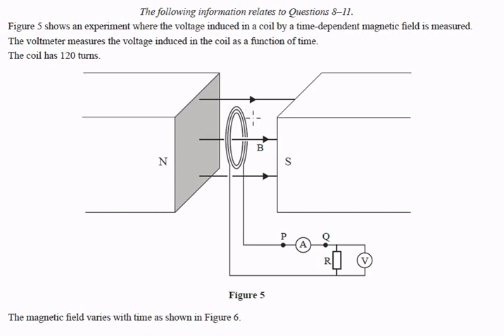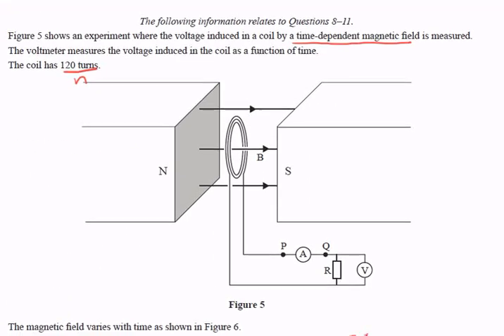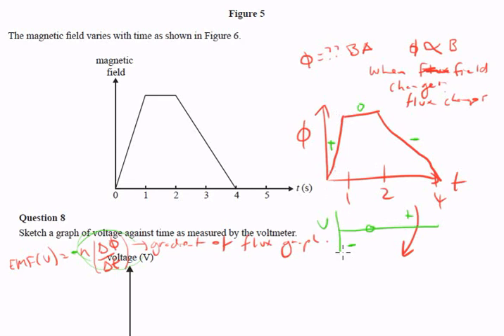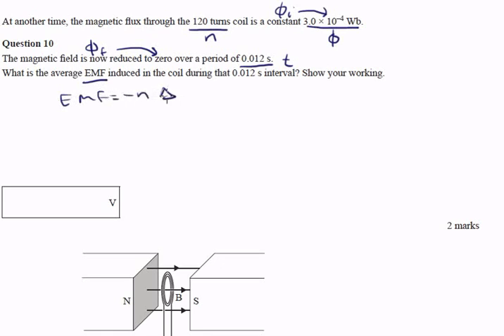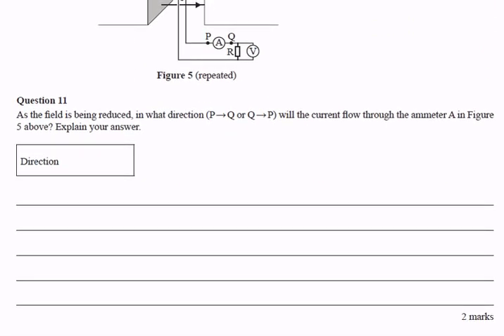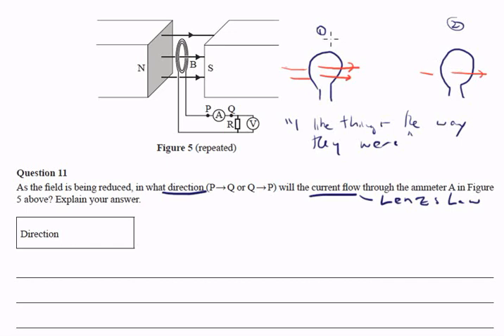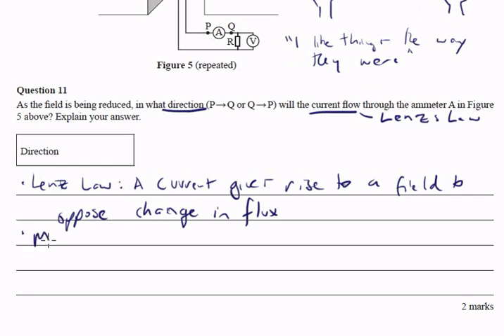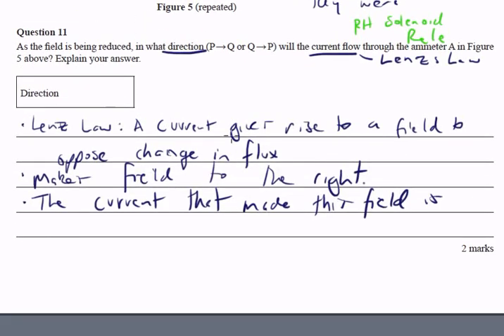VCE Physics 2010. Exam Two. Question 8, 9, 10, 11. Electric Power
Flux, EMF and Lenz's Law